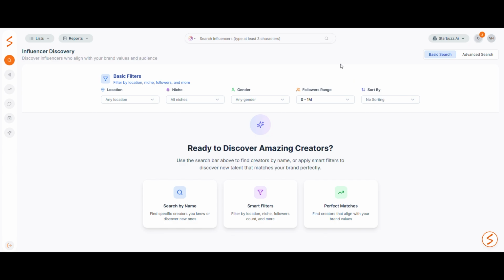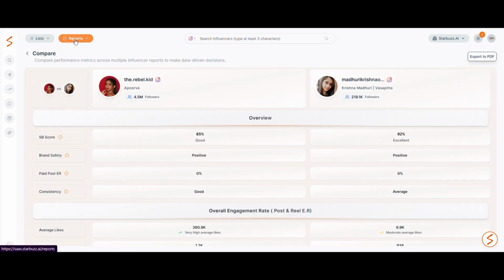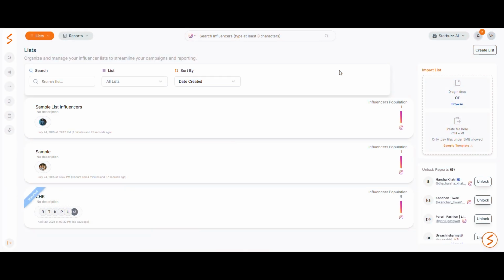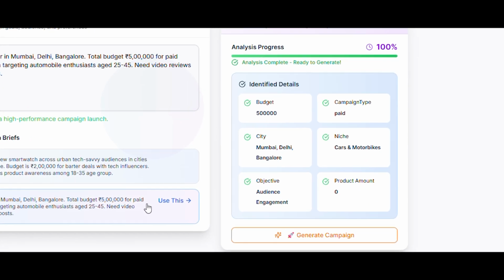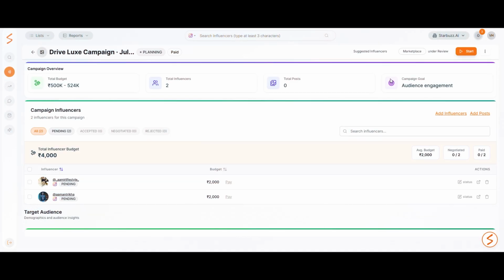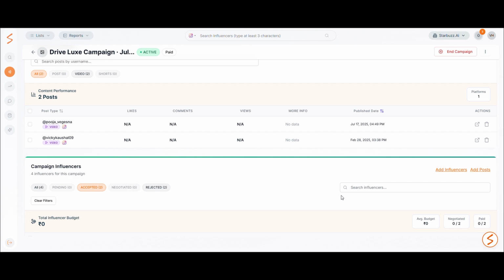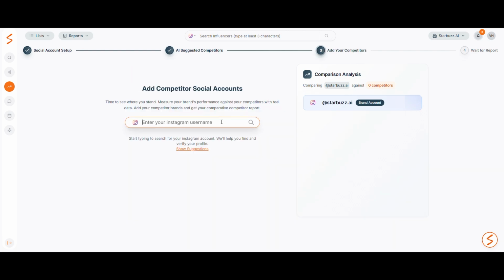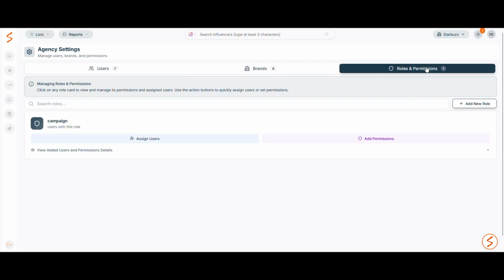Starbuzz.ai Full Tutorial (Updated)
📌 Starbuzz.ai Full Tutorial – Time Stamps

🔍 Discover & Analyze Influencers
00:15 – Search Bar
01:03 – Influencer Reports
01:51 – Reports Tab
01:58 – Influencer Comparison
02:40 – Export Influencer Metrics to Excel
03:01 – Influencer Discovery
04:38 – Lists
05:15 – Importing Influencers into Software

🚀 Campaign Creation
05:45 – Manual Campaign Creation
06:33 – AI-Powered Campaign Creation
07:46 – AI-Suggested Influencers
08:02 – Marketplace
08:50 – Adding Influencers to Campaign
10:12 – Adding Influencers via Reel Links
10:34 – Adding Posts & Tracking Them
11:12 – Automate Metrics & Real-Time Monitoring

📊 Reporting & Intelligence
12:21 – Campaign Report
13:10 – Competitor Report

💬 Communication
12:44 – Communication
14:56 – Affiliate Marketing
15:34 – Brand GPT